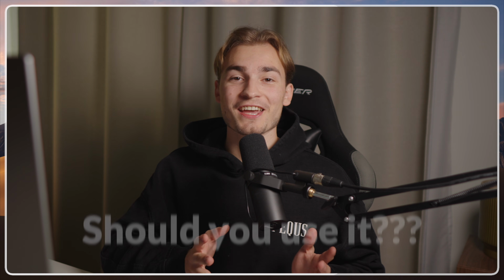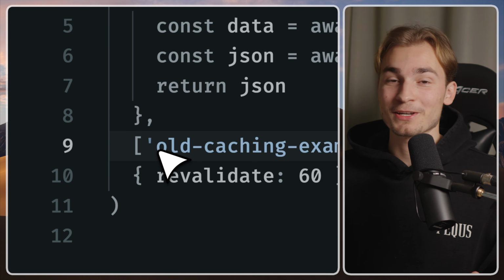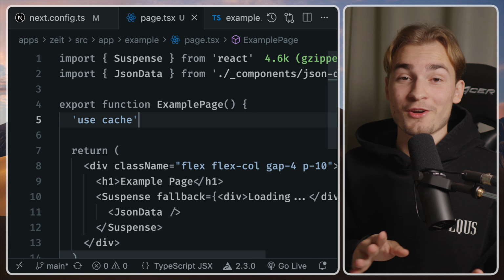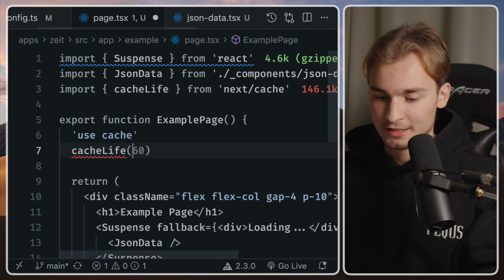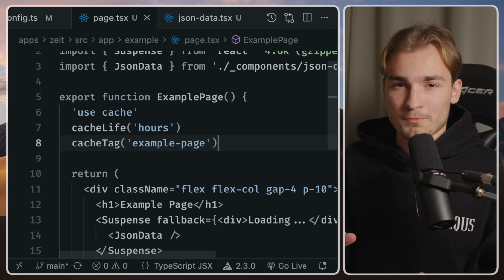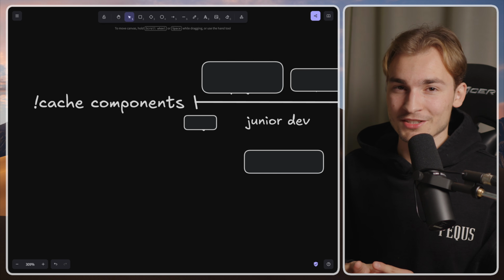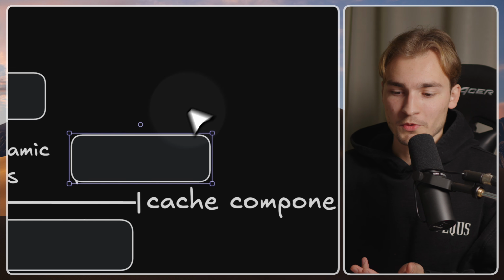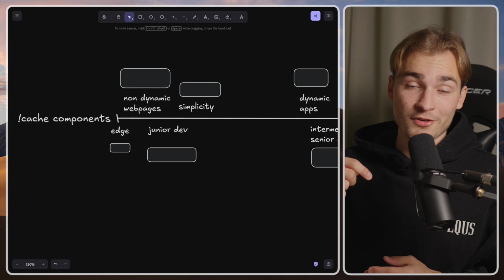Should you use Next.js NEW cache components?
Next.js Cache Components can speed up your app, but should you use them?